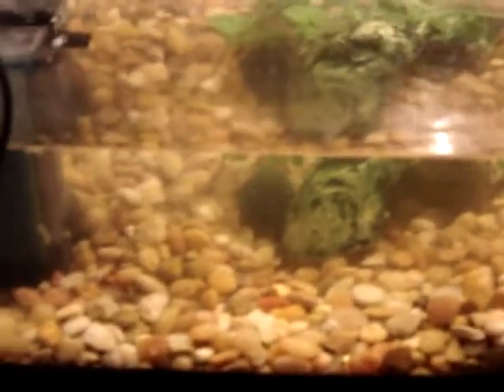update on the razorback musk turtle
this was actiouly taken about maybe 1 or 2 weeks after i got him i just never got around to upload it